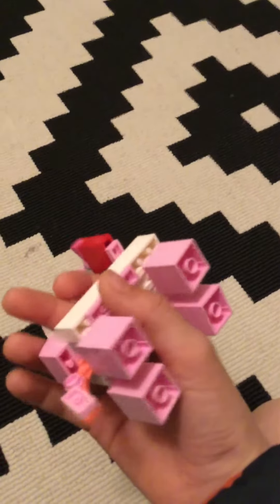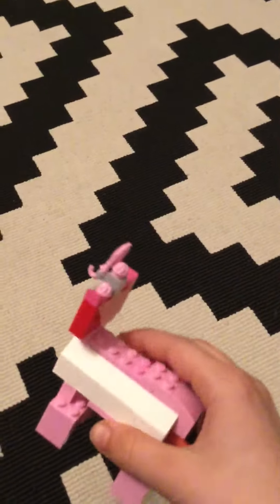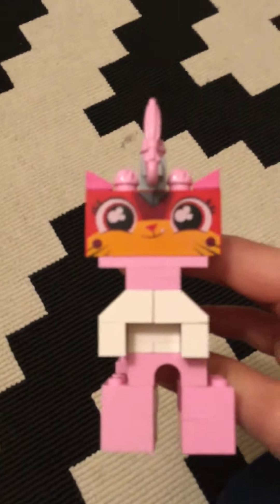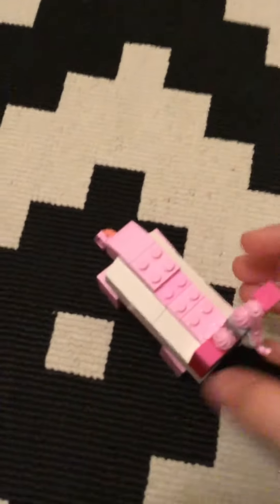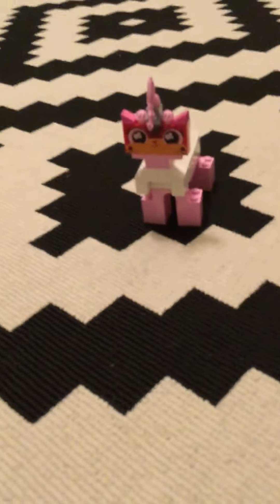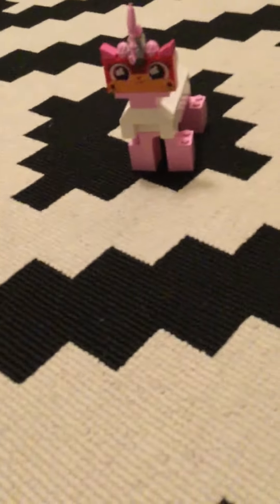LEGO unicorn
Not a set